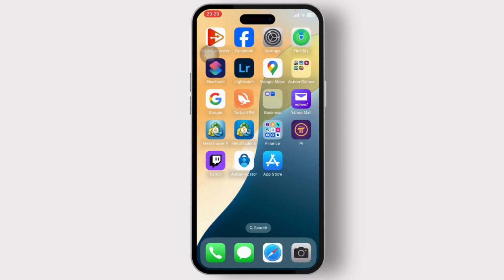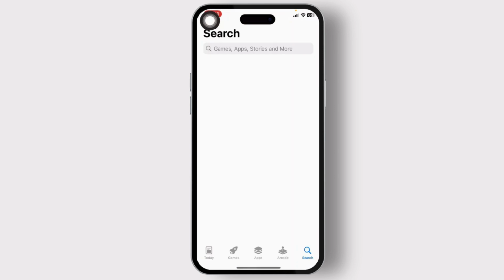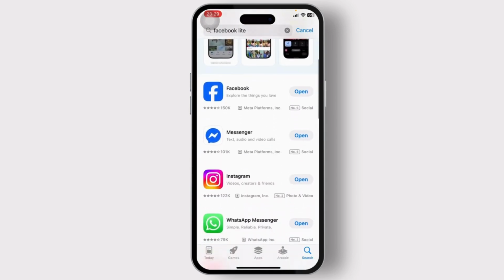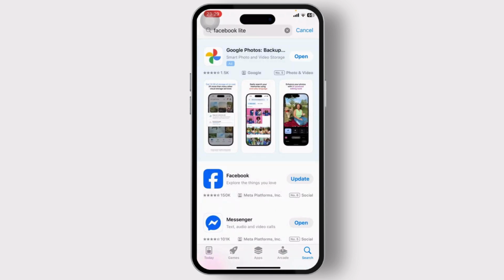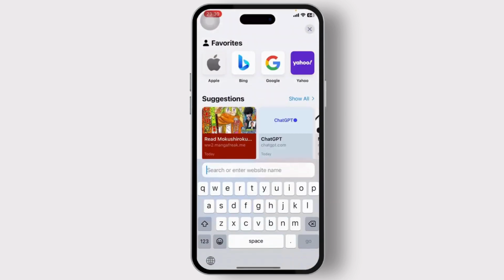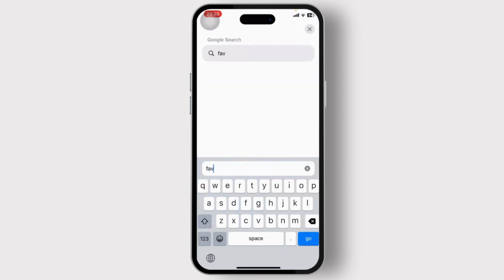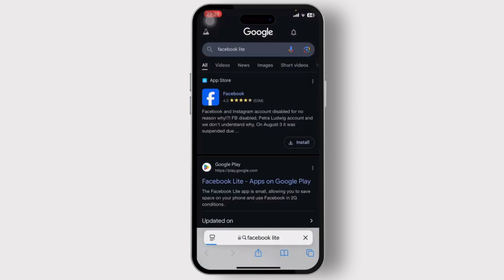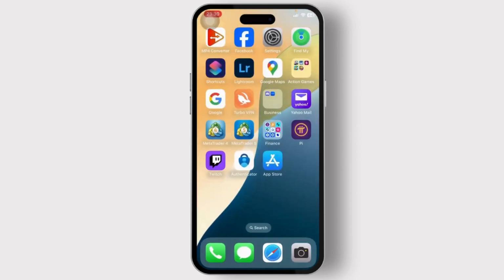Can We Download Facebook Lite on iPhone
Find out in this step-by-step guide where we explore whether you can install Facebook Lite on iOS devices and the best alternatives available.

In this video, you'll learn how to download Facebook Lite on iPhone, whether it's officially available, and how to install Facebook Lite on iOS. We'll also cover alternative methods to get Facebook Lite for iPhone.

Timestamps:
0:00 Introduction
0:20 Checking Facebook Lite Availability on iPhone
0:50 Alternative Ways to Use Facebook Lite on iOS